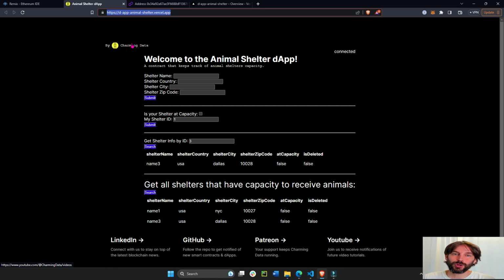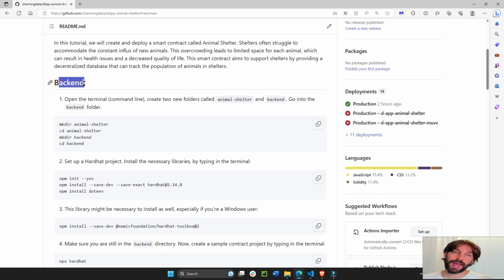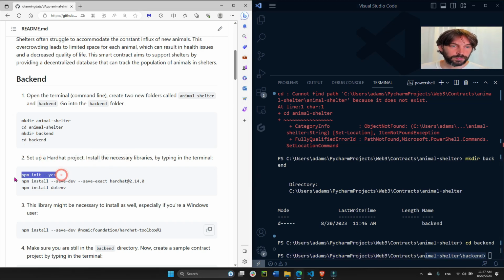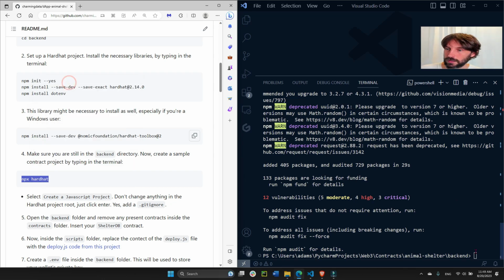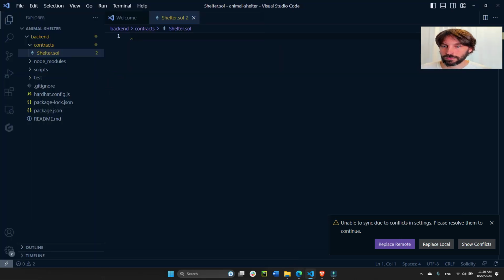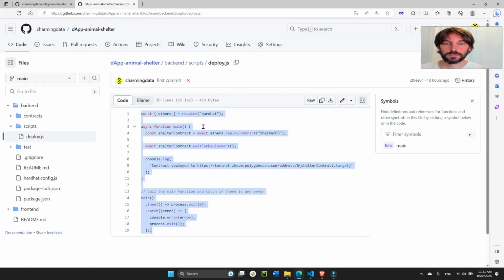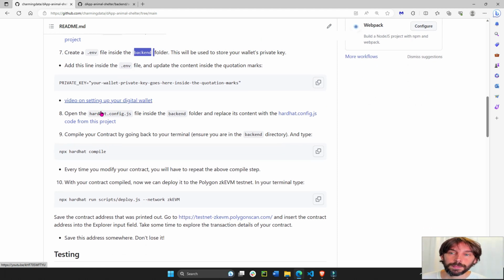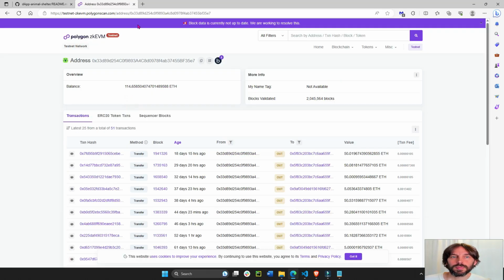P2 - Polygon Decentralized Application for Animal Shelters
Build a decentralized app on Polygon zkEVM testnet for animal shelters. In this video you'll learn to deploy the smart contract to the  testnet and create a hardhat project, while building the backend.

Video layout:
00:00 - Intro to project & files
01:31 - Create Backend
04:40 - Readme Step 5
06:26 - Readme Step 6
07:18 - Readme Step 7 & 8
09:14 - Step 9 and 10